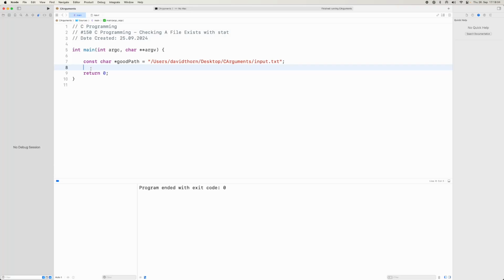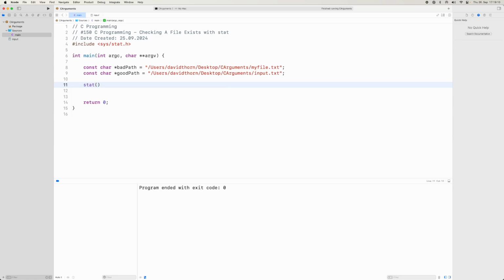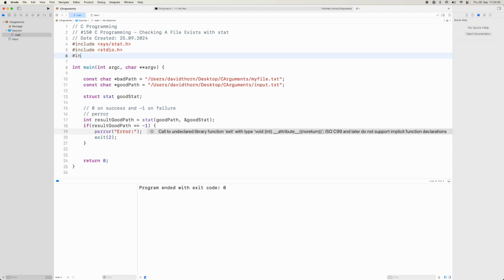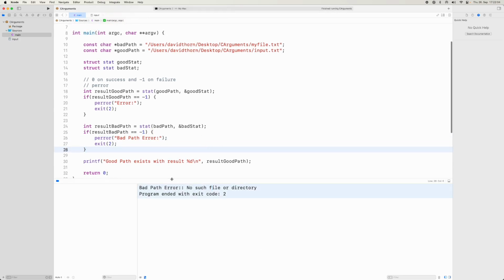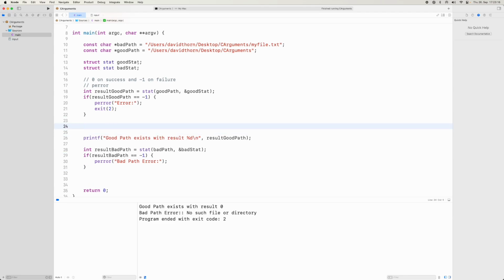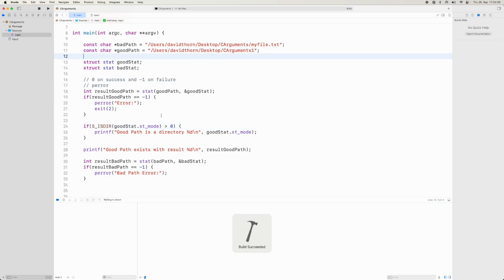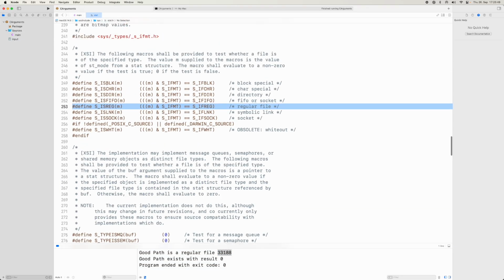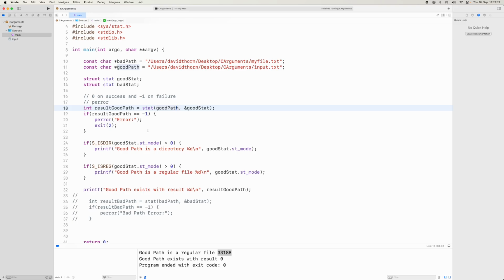#150 C Programming - Checking A File Exists with stat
In this video, we will explore how to check if a file exists in C programming using the `stat` function. The `stat` function is a powerful tool in the C language, providing detailed information about files and directories. This tutorial will walk you through the essential steps of using `stat` to verify the existence of a file, ensuring that your program can handle file operations more robustly and securely.

When working with files in C, checking whether a file exists is crucial before attempting to read from, write to, or modify it. This prevents errors that might occur when trying to access non-existent files or directories. The `stat` function, which belongs to the `sys/stat.h` library, is used to retrieve information about a file, including its existence, size, permissions, and much more. In this video, we focus specifically on how to use it to confirm if a file is present on the system.

Viewers will learn the basic structure of the `stat` function, including its syntax and the types of parameters it requires. The function takes a file path as input and fills in a `struct stat` with relevant details about the file. If the file exists, the `stat` function returns 0, confirming its presence. On the other hand, if the file does not exist, the function will return a non-zero value, indicating that the file is either missing or inaccessible.

Throughout the video, the steps will be clearly explained to help you understand how to integrate this function into your own C programs. Viewers will see how to handle different outcomes from the `stat` function, enabling them to create programs that can reliably check for file existence before proceeding with file operations. Additionally, the video covers basic error handling to ensure that your program can respond appropriately if a file is not found, such as printing an error message or taking alternative actions.

The video aims to make the usage of the `stat` function in C programming easy to understand, even for those who are relatively new to the language. We focus on providing clear explanations and practical examples to help you gain confidence in working with files in C.

Why is it important to check if a file exists? In many programming situations, dealing with files is a common task, whether it is reading data from a file, writing data to a file, or modifying its contents. Before performing these actions, it is essential to ensure that the file is accessible and exists at the specified path. Failing to do so can lead to runtime errors, crashes, or data corruption, making file existence checks a vital aspect of robust C programming.

This tutorial will also briefly touch on the versatility of the `stat` function. Although we focus on checking the existence of a file, the function can also provide a wealth of other information about the file. These additional capabilities make `stat` a valuable function in a wide range of applications beyond just existence checks.

By the end of this video, you will have a solid understanding of how to implement file existence checks in your C programs using the `stat` function. You will be equipped to handle file-related operations more effectively, preventing common errors and improving the overall stability of your programs. Whether you're developing simple C applications or more complex projects involving multiple file operations, this video will provide you with the tools you need to manage file existence checks with ease.

Make sure to watch the entire video to grasp all the key concepts and see the `stat` function in action. By following along with the examples provided, you'll be able to integrate this essential functionality into your own projects in no time.